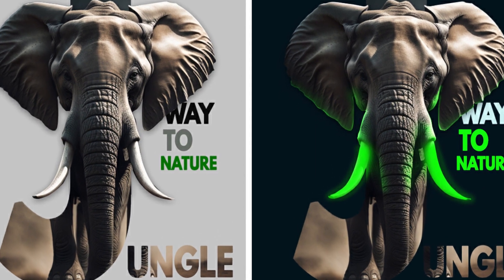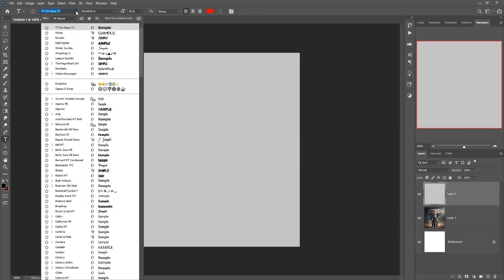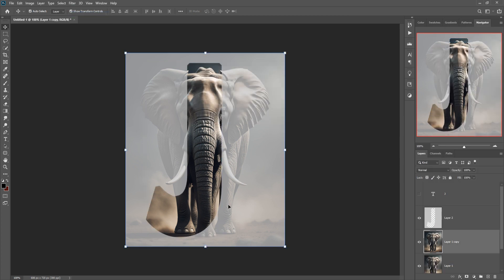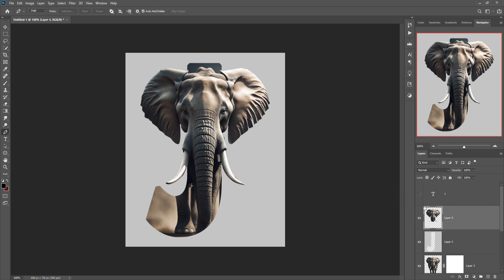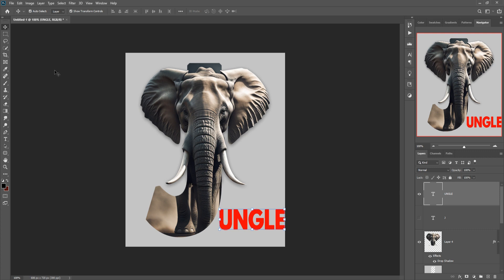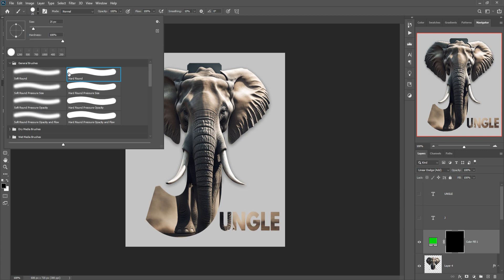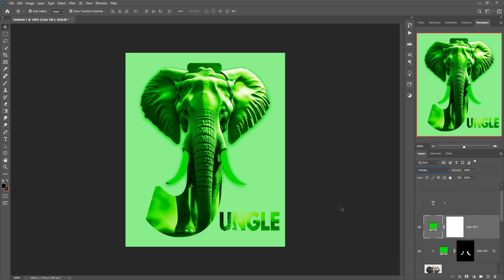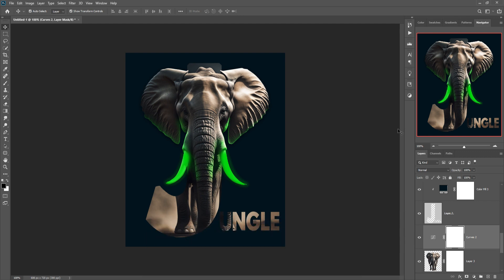Typography Effect In Photoshop Glow And Dark Effect